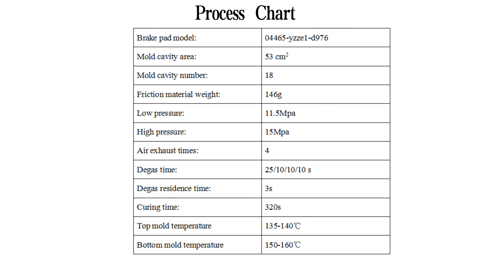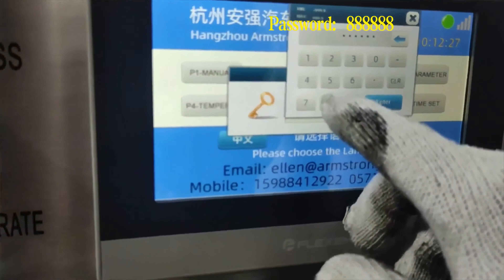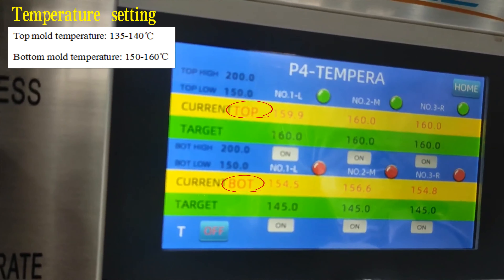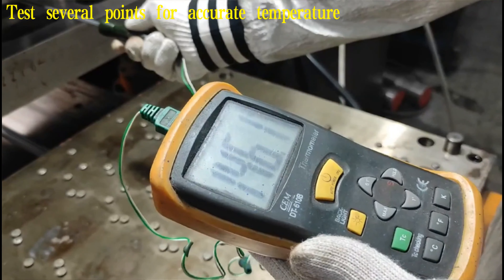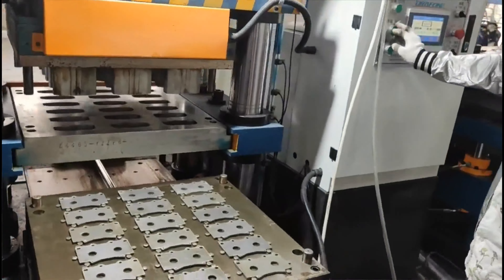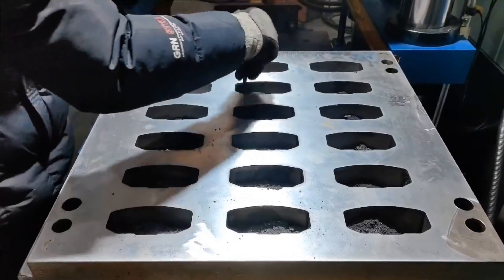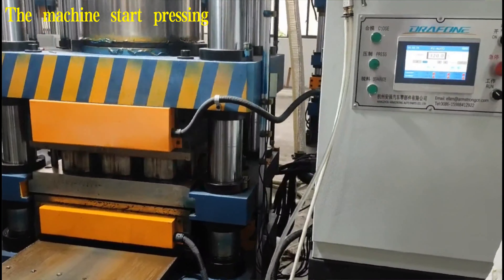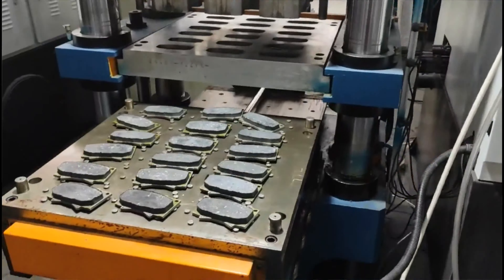Hydraulic hot press machine program setting and testing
Different formulas has different parameter specifications, so we need to settle the parameters on the digital screen according to the formula at the first using. Once the parameters has been settled, we just need to press three green buttons on panel to operate.

(The formula showed in this video is just a reference)